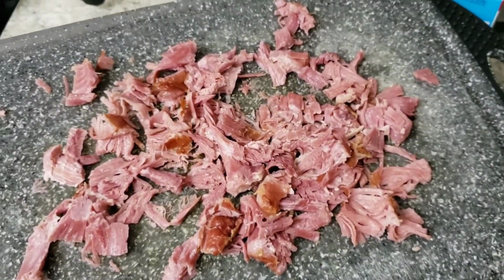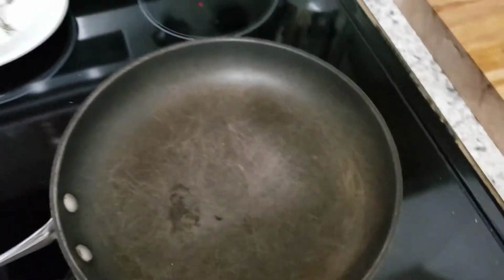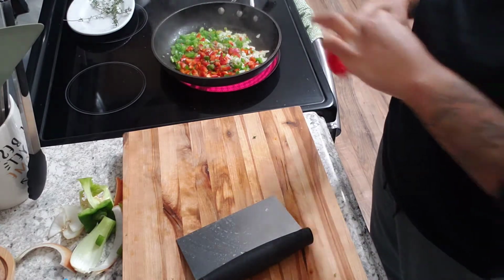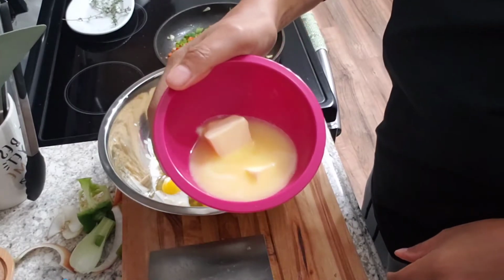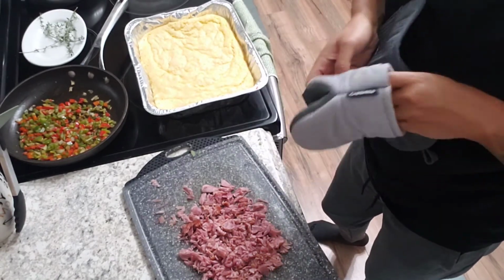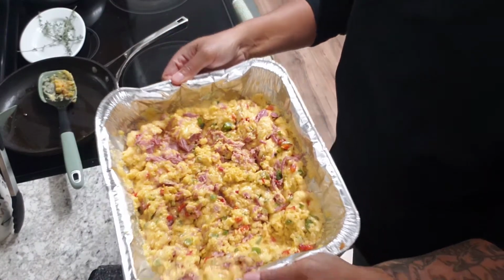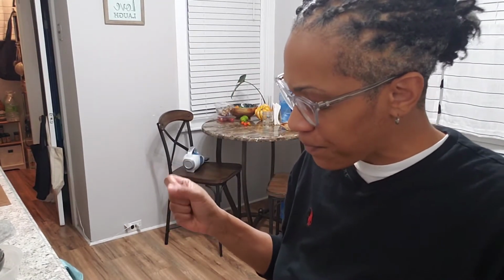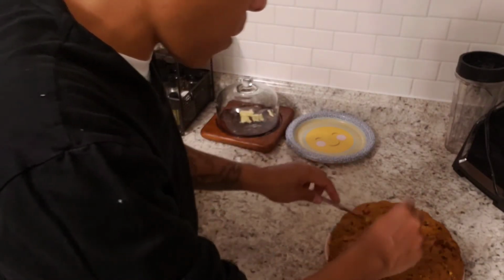How to Make Cornbread Stuffing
Welcome to Black Coffee Chef. Today I'm making this video as the Big-Sis-Holiday-Assist for my little sister who wants to make my Holiday Stuffing for her family this year.

Our home-canned goods (when available) can be found in Uncle Nitty's Market on Etsy:

Thank you so much in advance for your support of our brand!